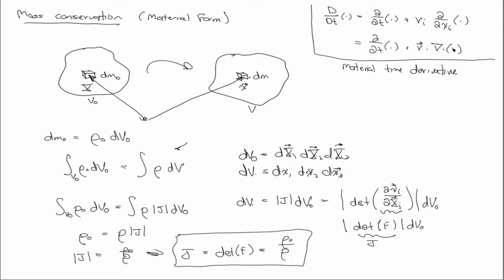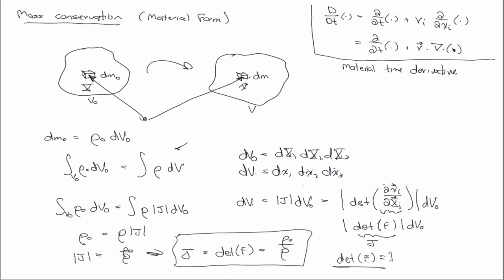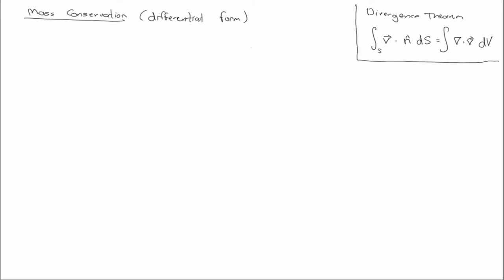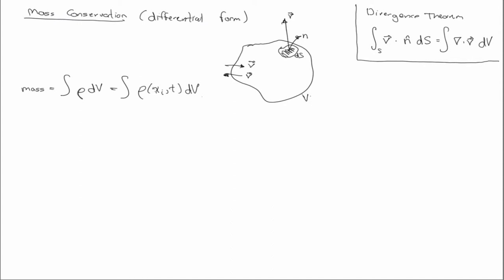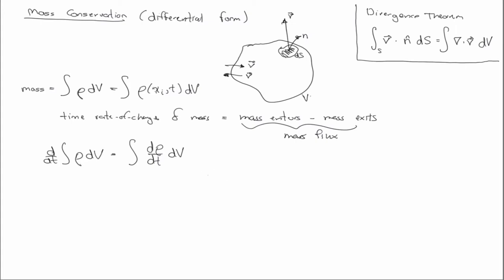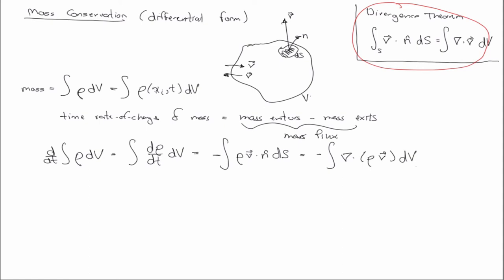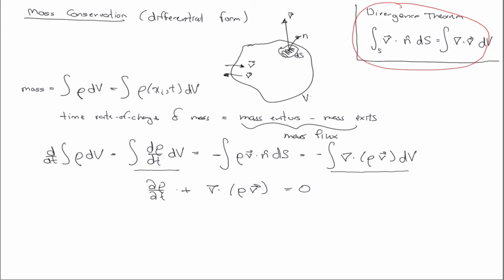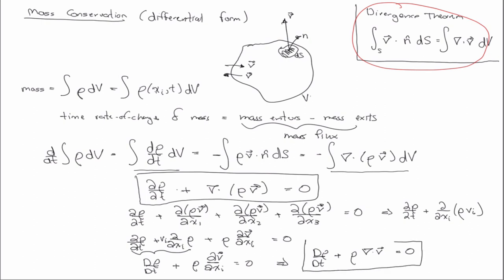Conservation of Mass - Spatial Coordinates